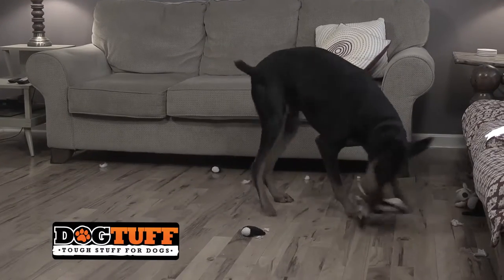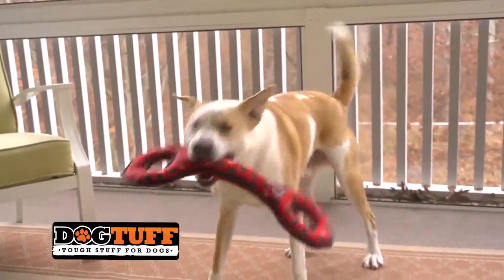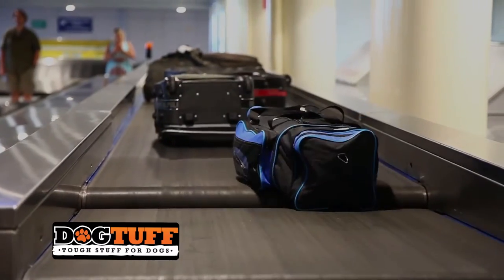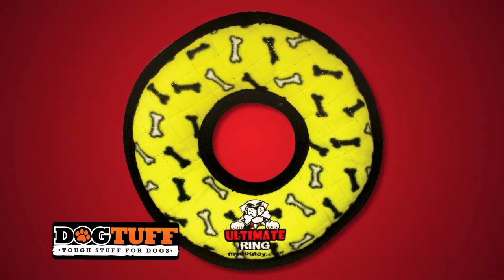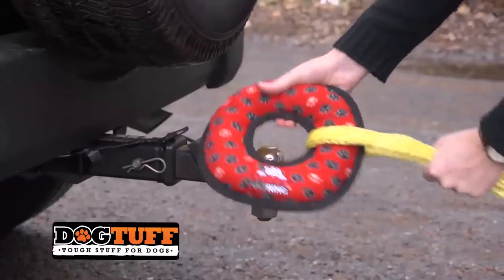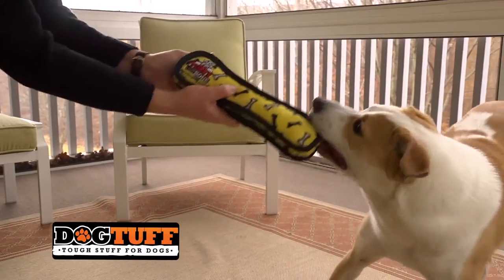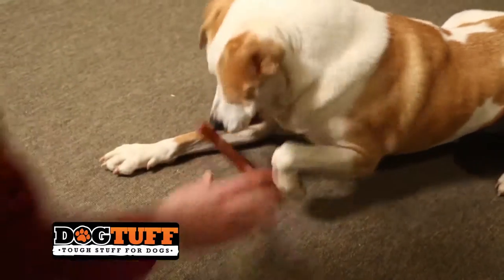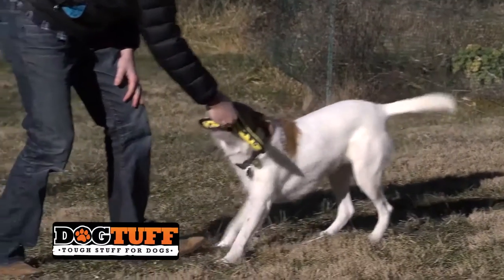Tuffy's Marty the Triceratops JR - Dog Toy - DogTuff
*NEW* Marty the Triceratops JR - Along the shadows of the mountains walks a legend in armor plate protection. Allow your pup to set up a protective barrier and spare your plants from this menacing plant eater. Marty has one built in squeaker. Junior Size: 16 x 7 x 3 For Dogs: Under 35 lbs